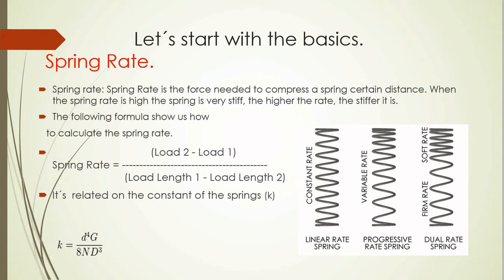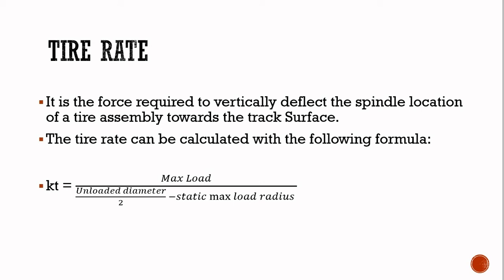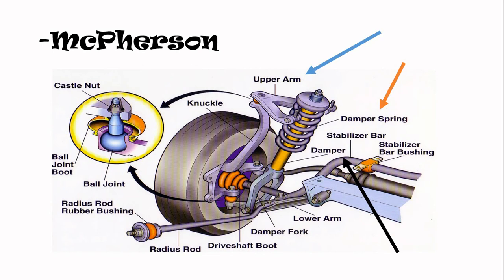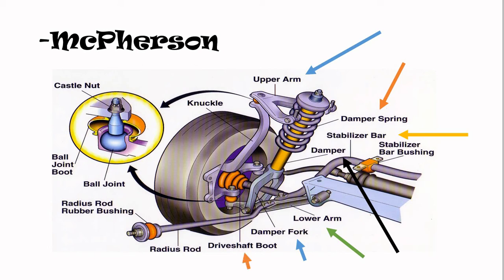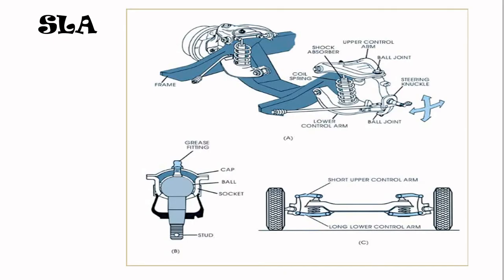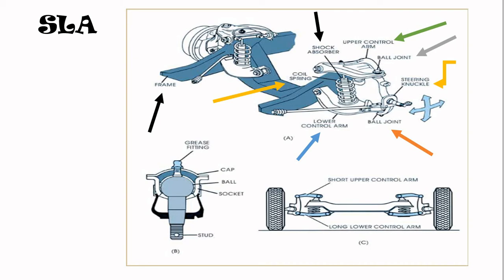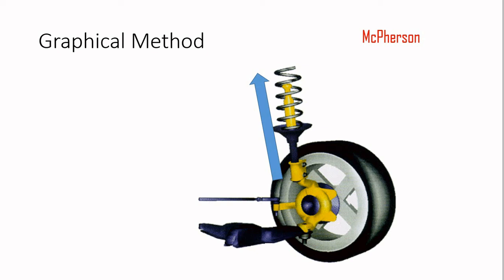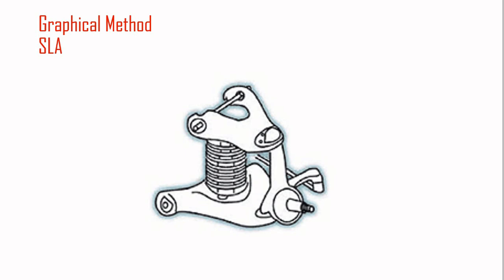Suspension component Loads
This video discribes how two types of suspension works. Suspension types dicussed in this video McPherson and SLA